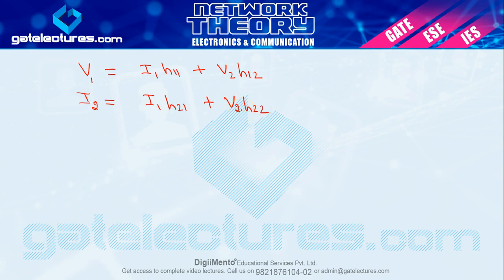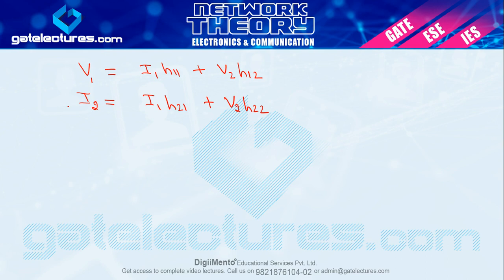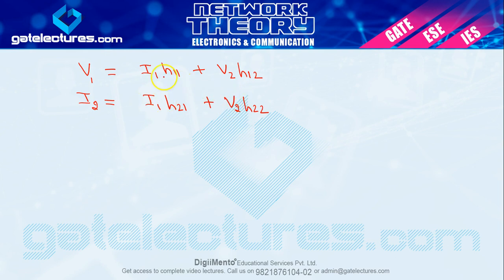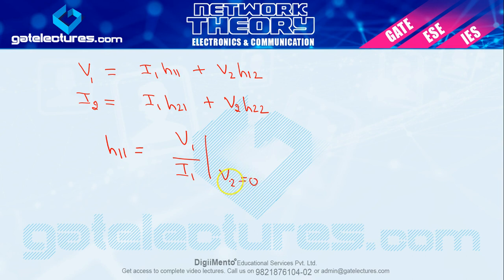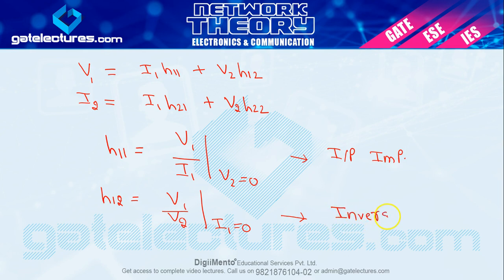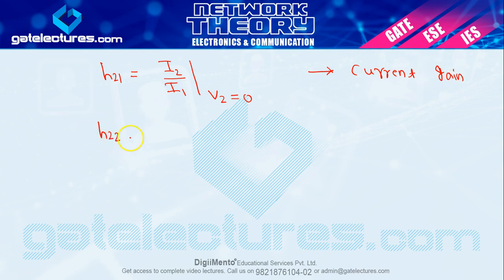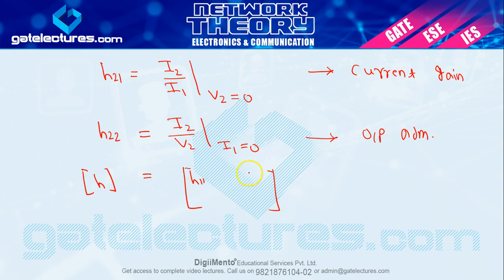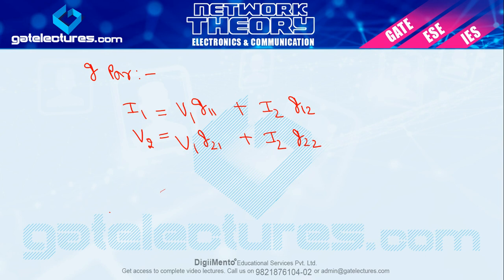Network Theory 13 Two port Network h Parameter (Hybrid Parameter) - in Hindi